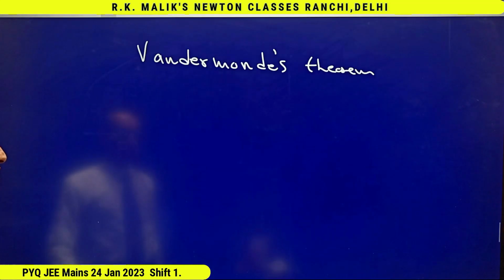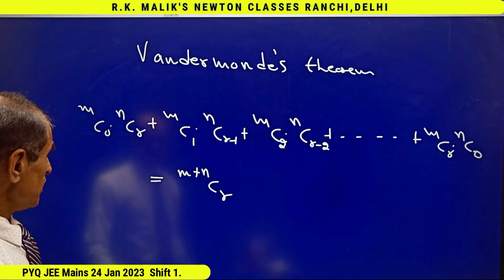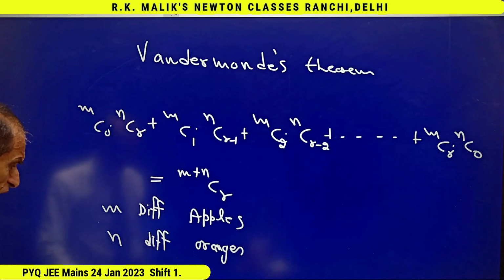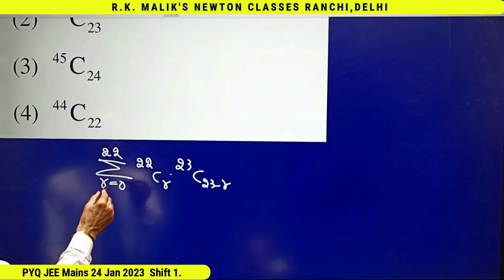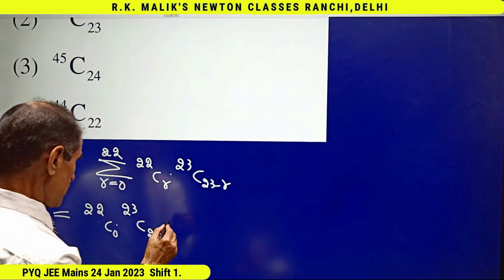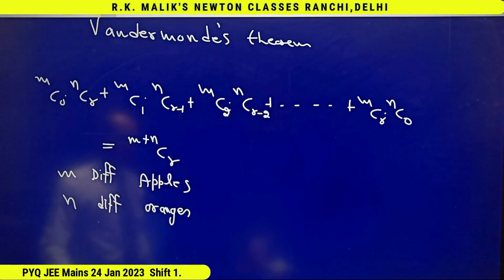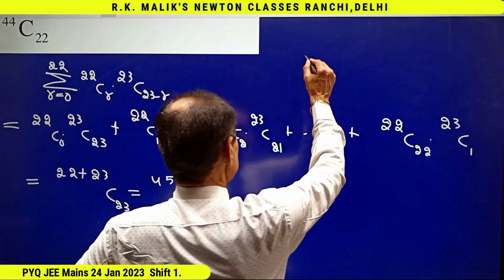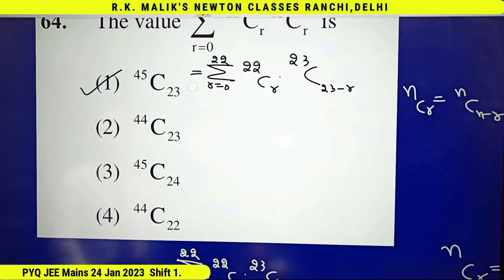Unveiling JEE Main 2023 Question 64: From The 24th January Morning Session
Join us as we explore the solution for Question 64 from the JEE Main 2023 exam conducted on the 24th of January morning session. This video provides a smart, succinct, and crystal-clear solution. Ideal for students prepping for the upcoming JEE Main exams!

Video Title: Unveiling JEE Main 2023 Question 64: From The 24th January Morning Session

This video is about Unveiling JEE Main 2023 Question 64: From The 24th January Morning Session. But It also covers the following topics:

 EE Main 2023 Answered
JEE Morning Session
JEE Main Question 64